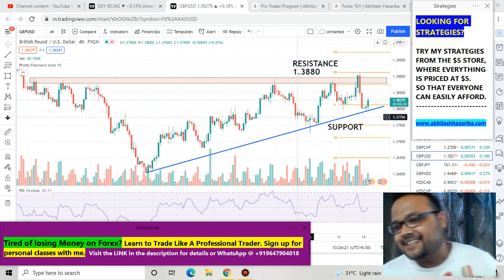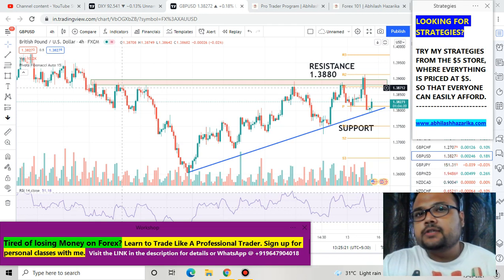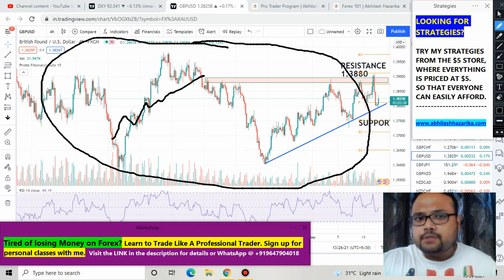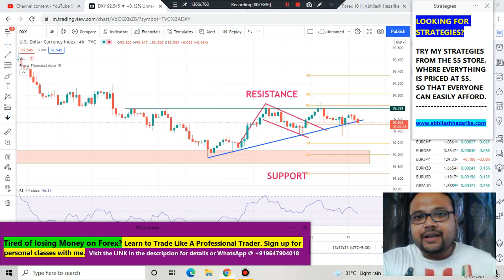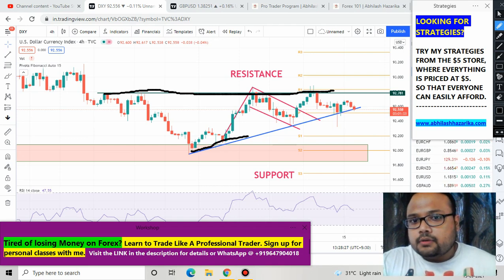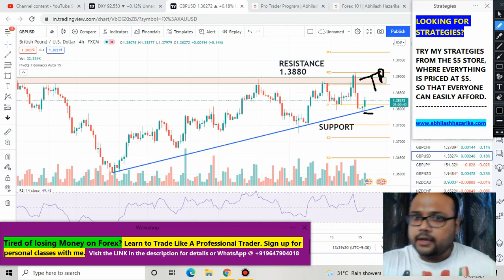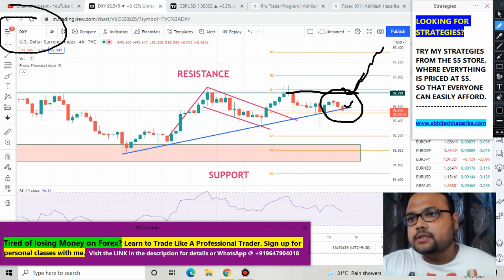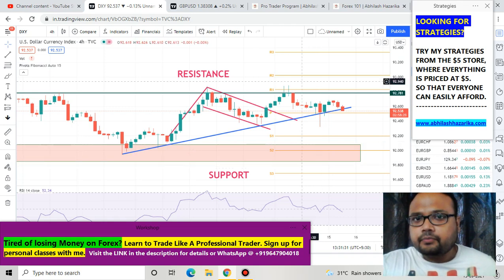GBPUSD Strategy today 15-16 Sept | GBP USD Analysis Today 15-16 Sept | GBPUSD Forecast Today